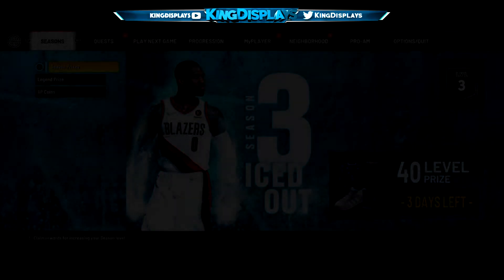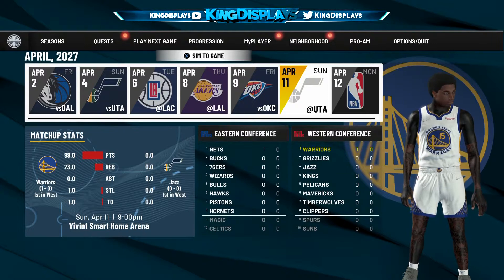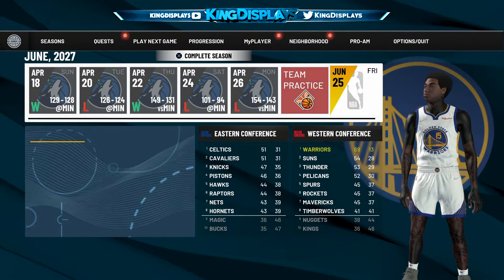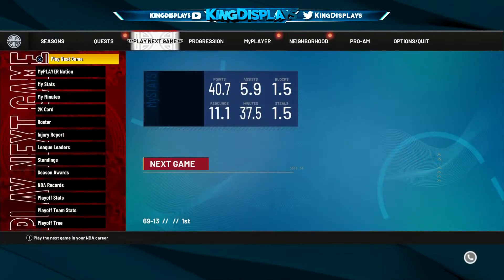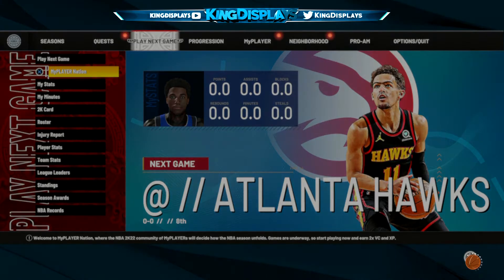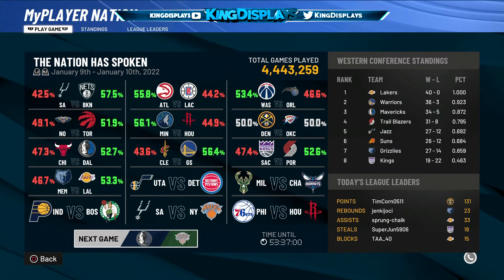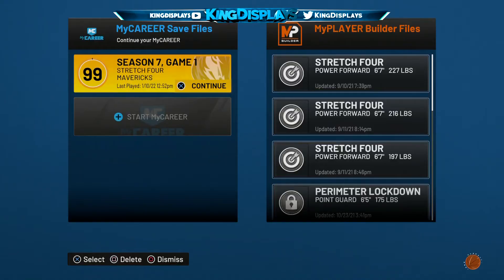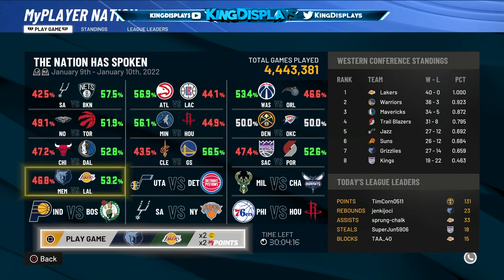NBA 2k22 UNLIMITED MYPLAYER NATION GAMES! BEST BADGE GLITCH METHOD!